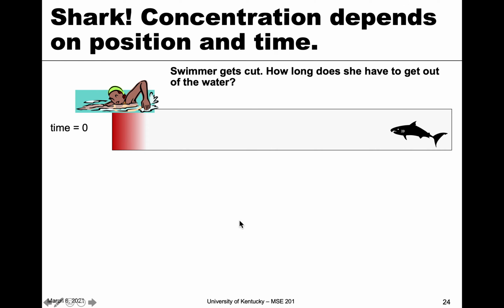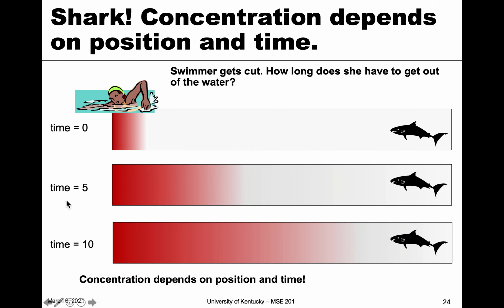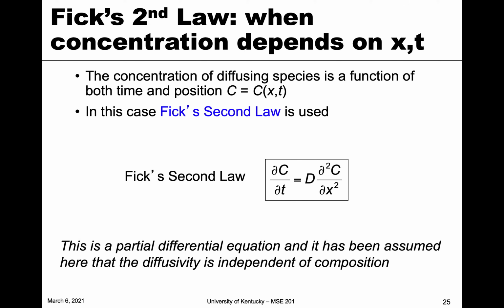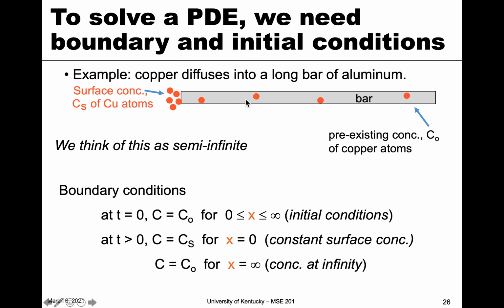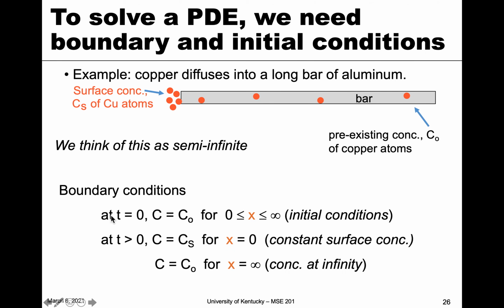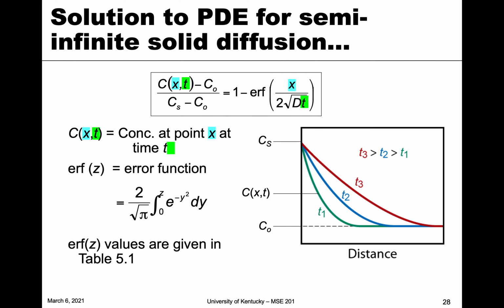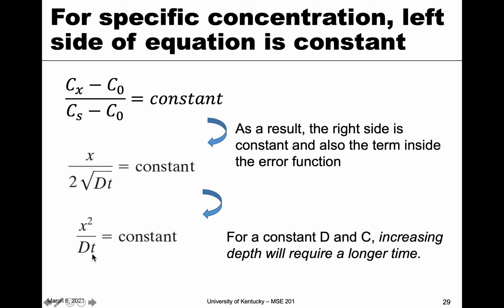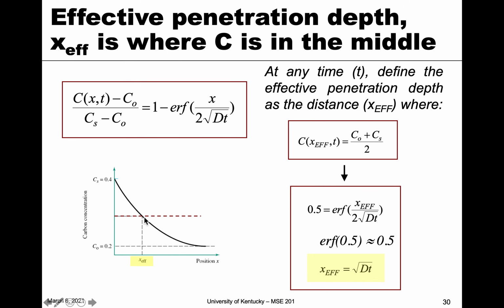MSE 201 S21 Lecture 17 - Module 3 - Non-Steady-State Diffusion